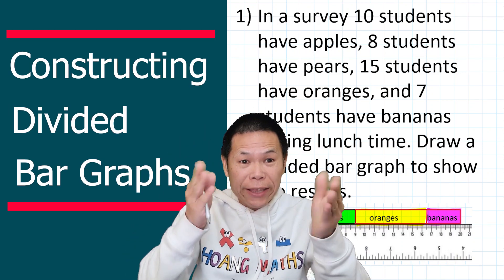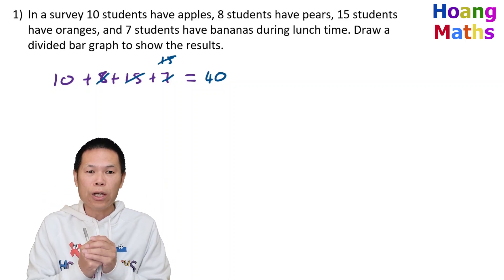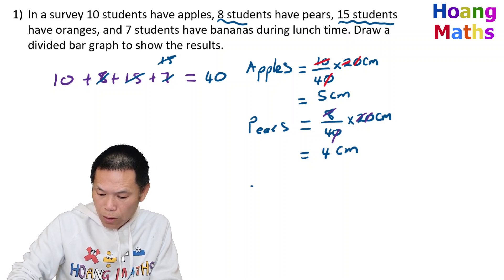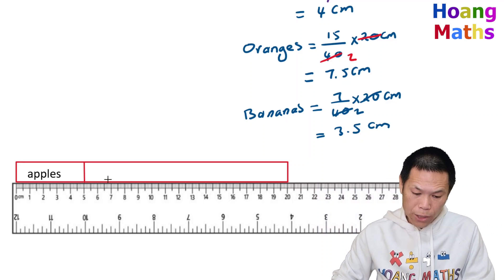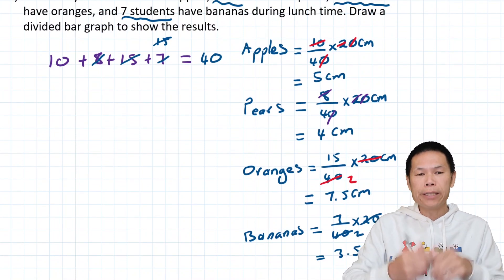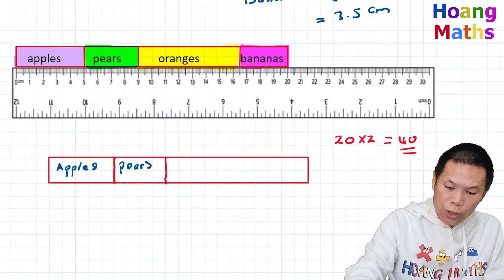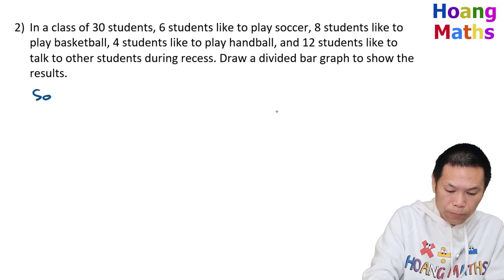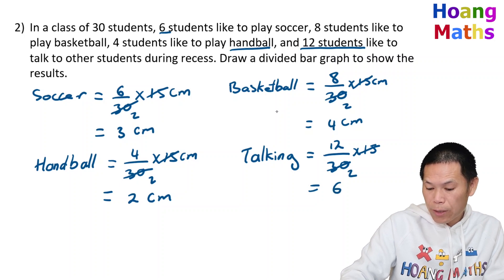Constructing Divided Bar Graphs